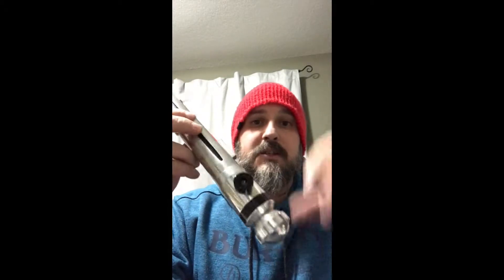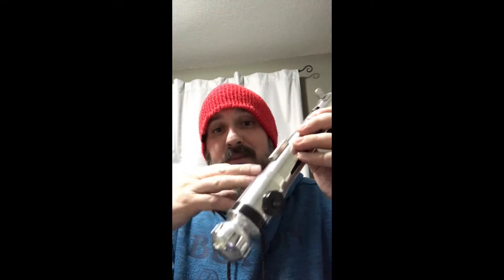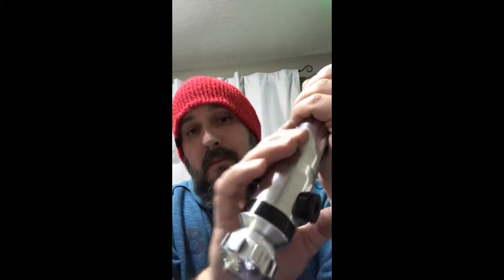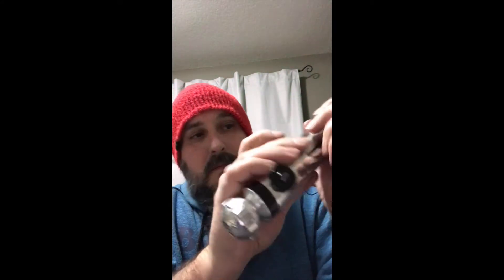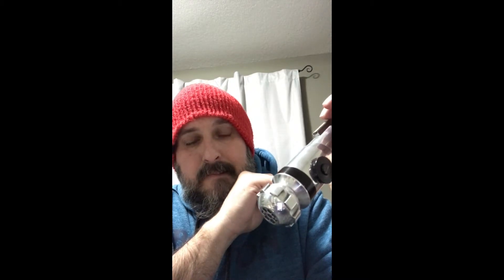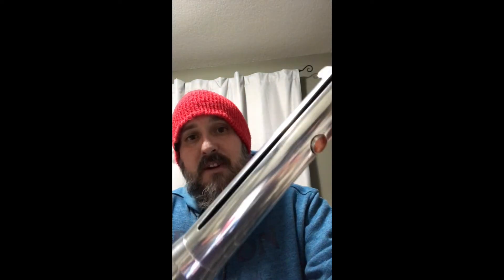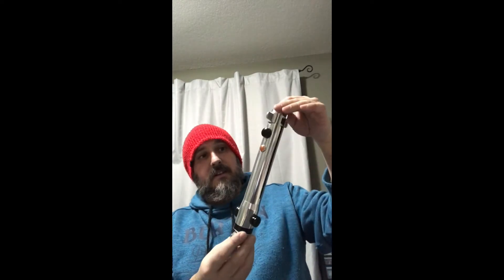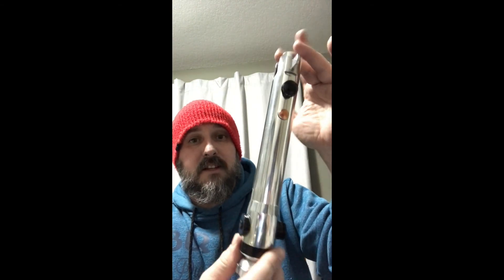Ashoka clone wars hilt, v2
Hey guys did an update and reinstall on the Ashoka hilt put in a new speaker and a prizim 5.5 sound board, it is so much louder now and just all around better in my opinion.  hope you like it and be sure to follow for more videos on sabers, lots of exciting projects coming up!